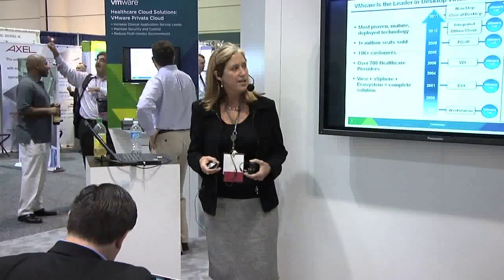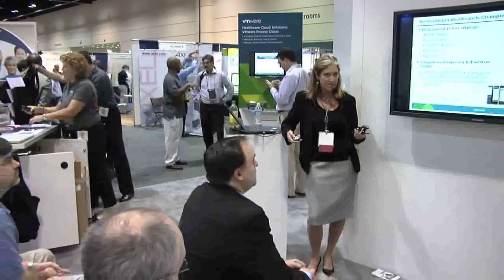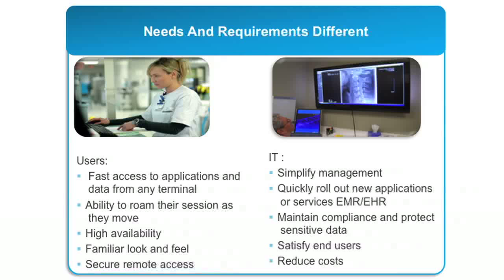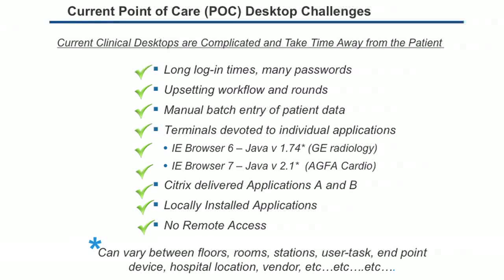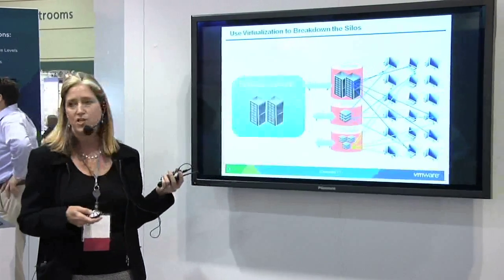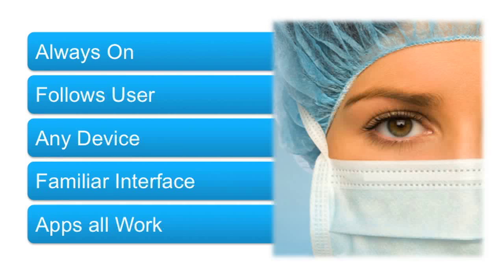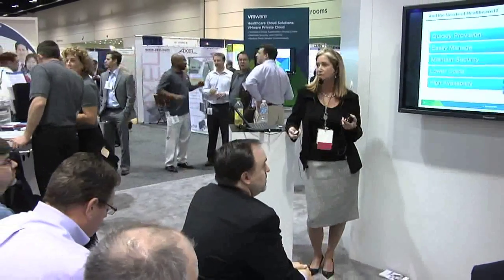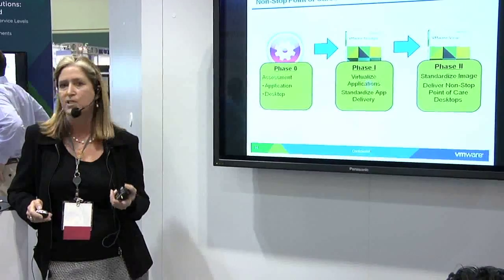Tisa Murdock from VMware presents at HIMSS 2011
Tisa Murdock presents "The Non-Stop Point of Care Desktop" at
HIMSS 2011 in Orlando, Florida.